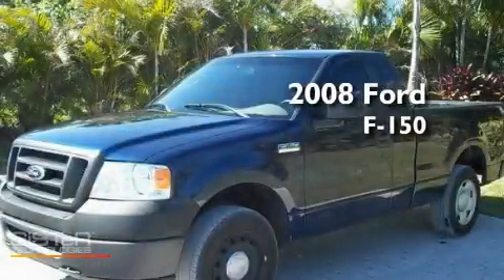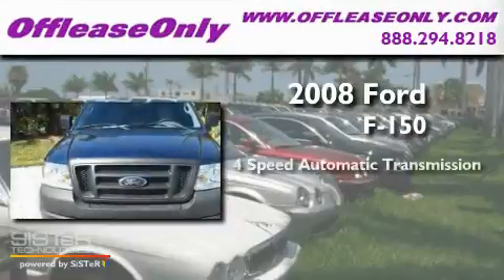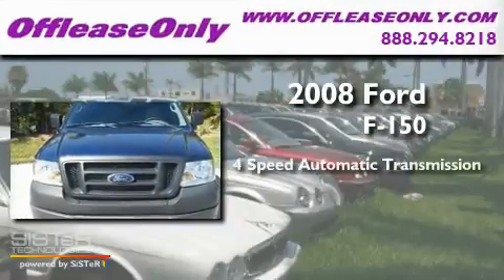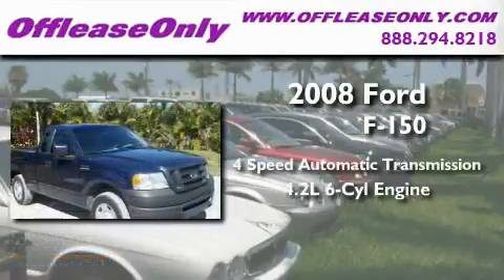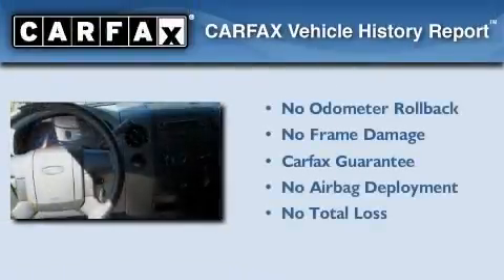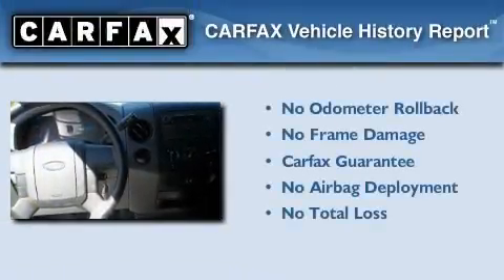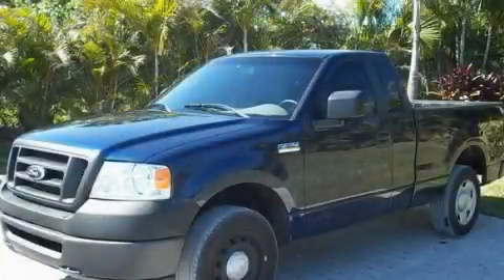Used 2008 Ford F-150 Regular West Palm Beach FL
Year: 2008
 Make: Ford
 Model: F-150 Regular
 Engine: Gas V6 4.2L/256
 Trans.: Automatic
 Exterior: Dark Blue Pearl Metallic
 Miles: 28,251
 Interior: Flint
 Stock: 26825

 Pre-Owned 2008 Ford F-150 Regular Lake Worth FL